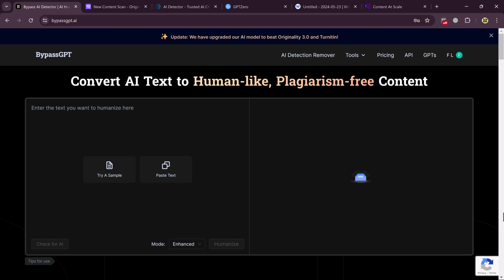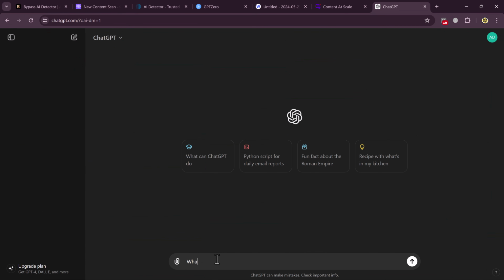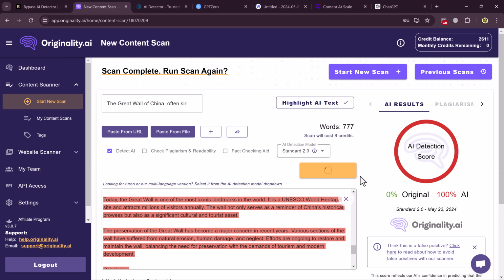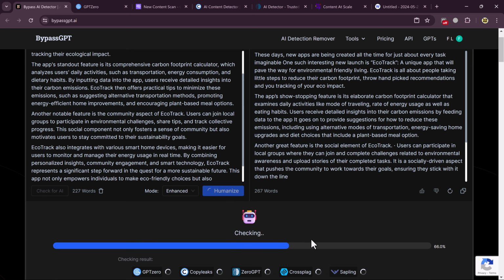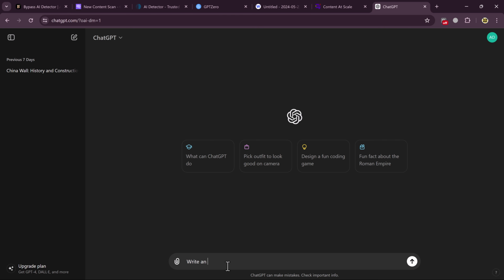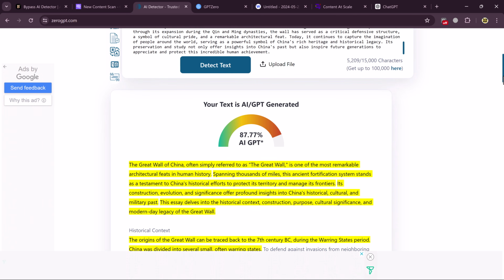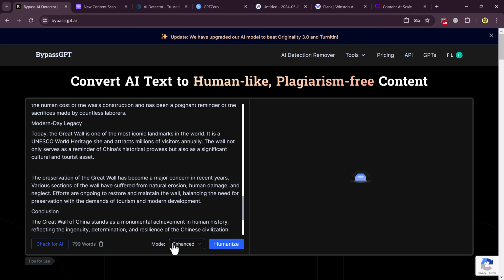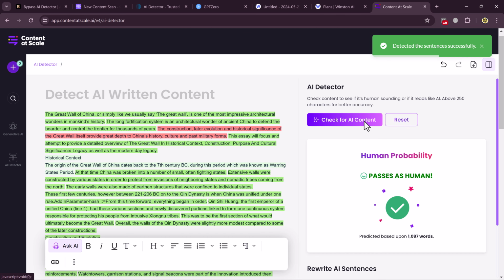How to Humanize AI Text and Bypass AI Detection With BypassGPT in One Click | Best AI Humanizer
In this exciting video, we present the ultimate guide to humanizing AI text and bypassing AI detection effortlessly using BypassGPT, the best AI humanizer available! 🤖✨

🔒 Are you tired of your AI-generated text being flagged or sounding robotic? Look no further! With BypassGPT, you can seamlessly make your AI creations sound more human and avoid those pesky AI detection algorithms with a simple click of a button! 😎

📌 In this tutorial, we dive deep into the features of BypassGPT and demonstrate how it works. We provide step-by-step instructions on how to integrate this powerful AI humanizer into your workflow.

🔎 Discover the secrets of bypassing AI detection with BypassGPT and gain valuable insights on how to avoid censorship while preserving the authenticity of your content. Join us on this exciting journey to humanize AI text and unleash its potential to communicate in a more engaging and natural way! 🌟

✅ Topics covered:
- Introduction to BypassGPT and its capabilities
- Quick and easy installation process
- Demonstration of humanizing AI-generated text in one click
- Tips and tricks for bypassing AI detection algorithms
- Techniques to preserve the natural flow in your AI text creations

⏳ Don't miss out on this game-changing video! Enhance your AI text generation skills and create content that stands out from the crowd! 💡🚀